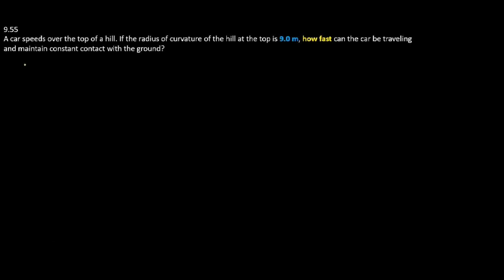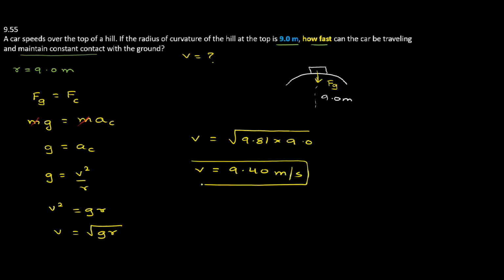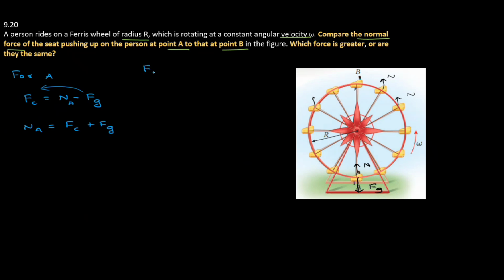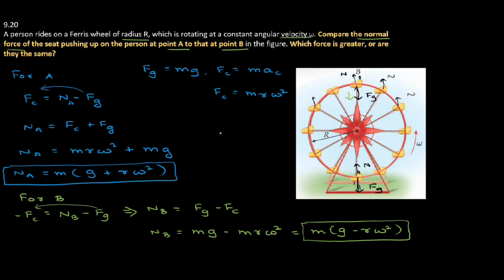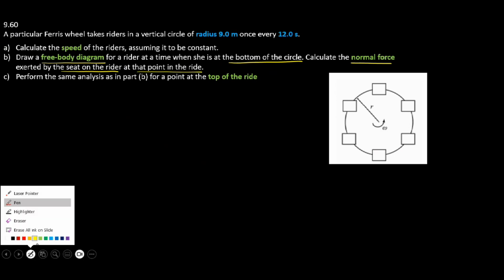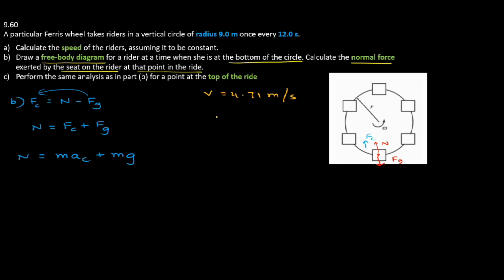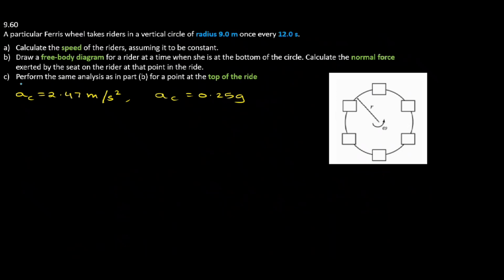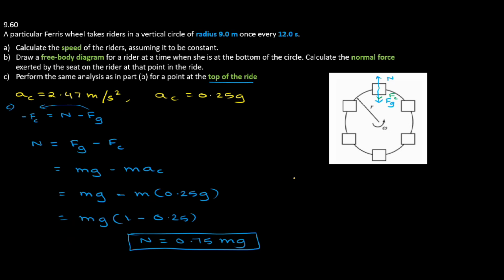Grade 11: (Q 17 FRQ) 9.55, 9.20, 9.60